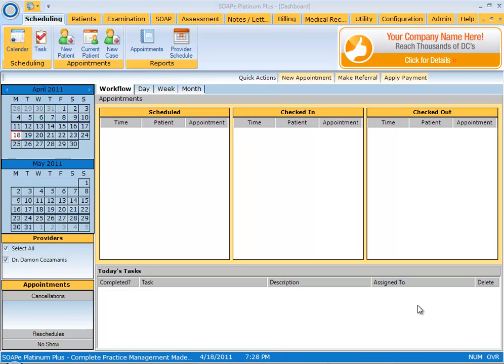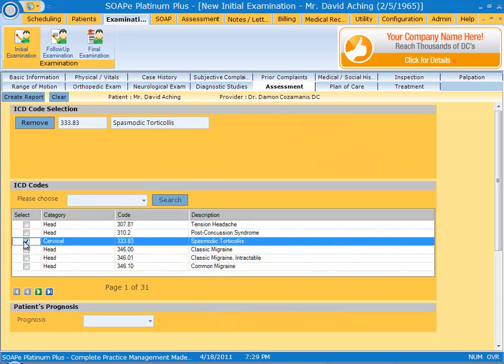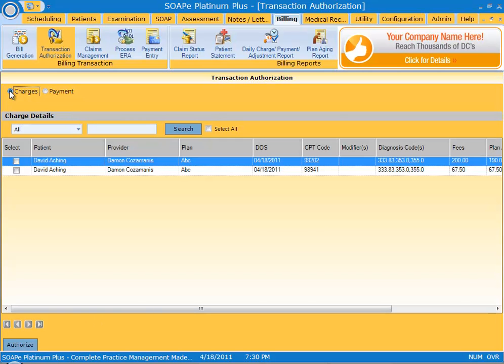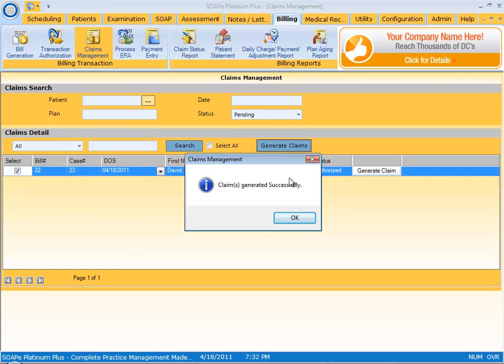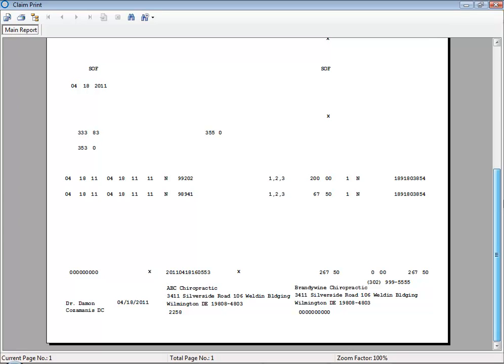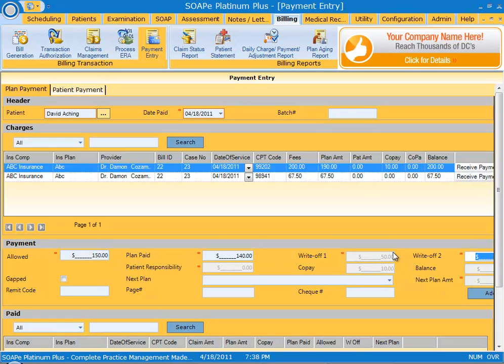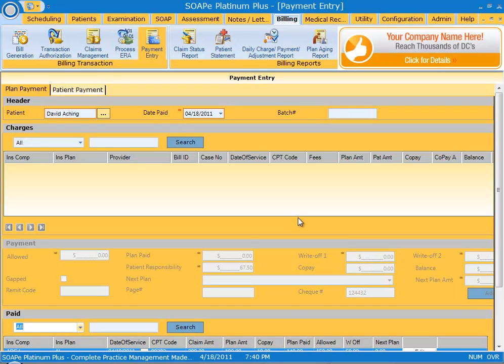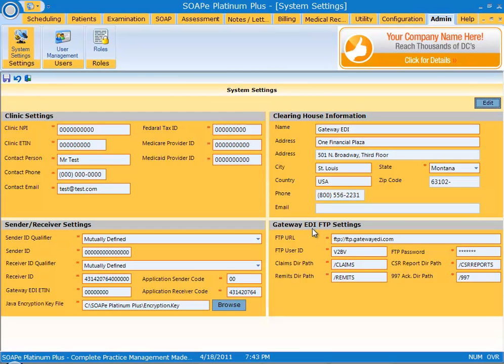13. Billing/Claims Module - Generating claims & posting payments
Billing/Claims Module - Generating claims & posting payments